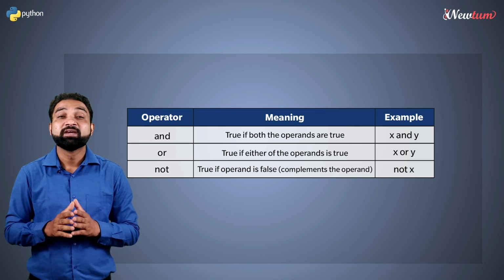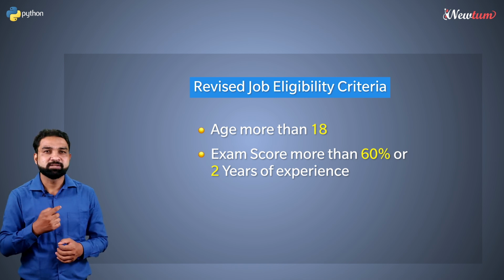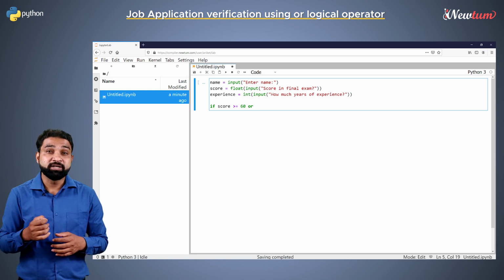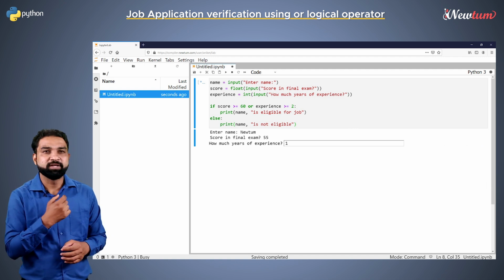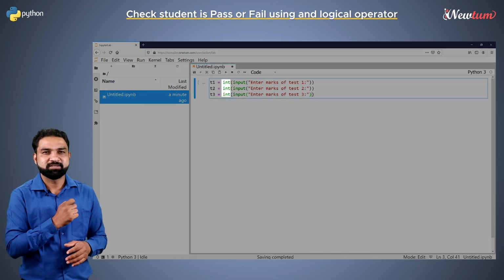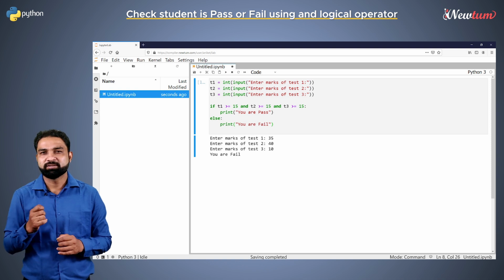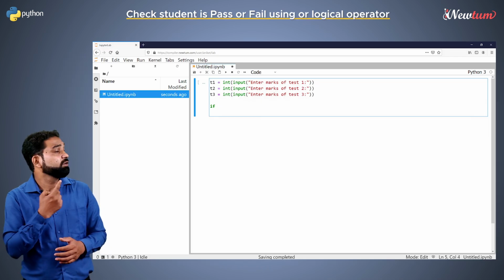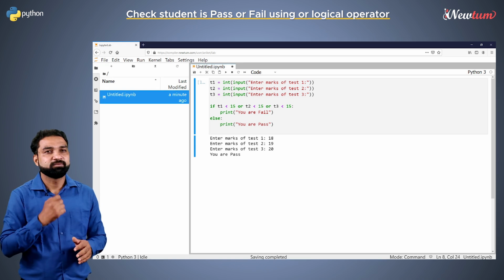AND and OR Logical Operators in Python | Chapter - 17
In this Python tutorial, we’ll explore how to use logical operators: AND and OR to combine multiple conditions in your programs. Learn how to check job eligibility using score or experience and how students pass or fail based on marks in all subjects. Understand real-life examples and write simple, clean Python code using logical thinking. Practice with us and level up your programming logic!

📌 Timestamps:
00:00 - Intro: Use of AND & OR in daily life and programming
00:20 - What are logical operators in Python?
00:29 - Example: Candidate eligibility using AND
00:48 - New job criteria using OR
01:24 - Coding: Accept input & write OR condition
01:55 - Output: Eligible if any condition is true
02:35 - Output: Not eligible if both are false
02:53 - New example: Student pass/fail using AND
03:11 - Code: Check all subjects ≥15 marks
03:59 - Output: Fail if one subject 15
04:18 - Rewriting logic using OR
04:51 - Code: Fail if any subject 15
05:23 - Output: Passed if all subjects ≥15
05:45 - Next session: NOT operator